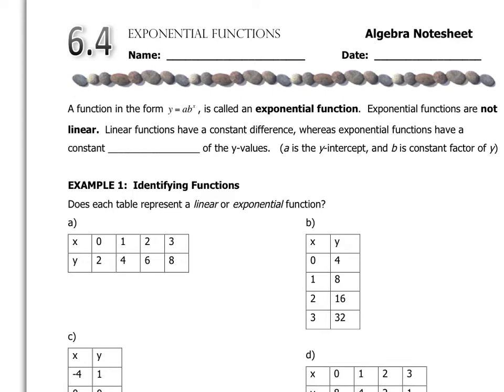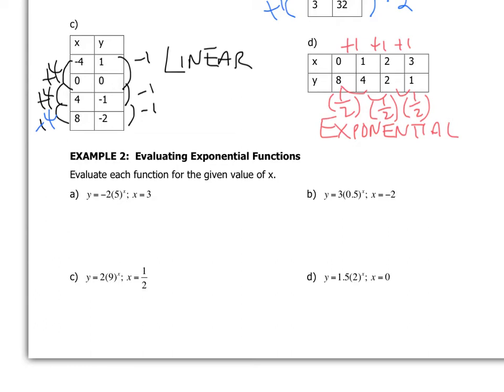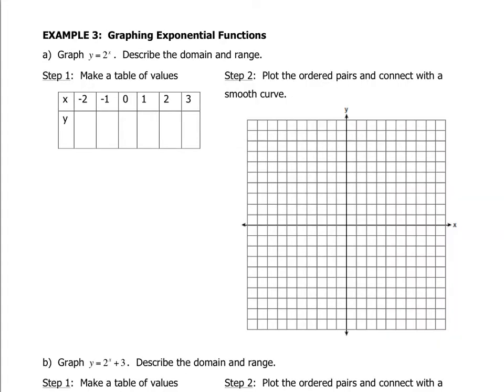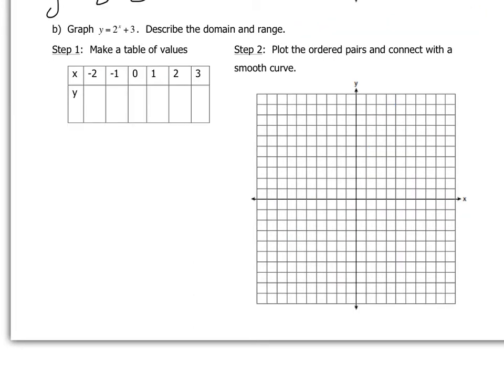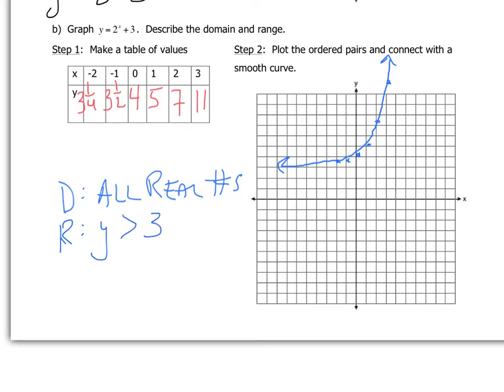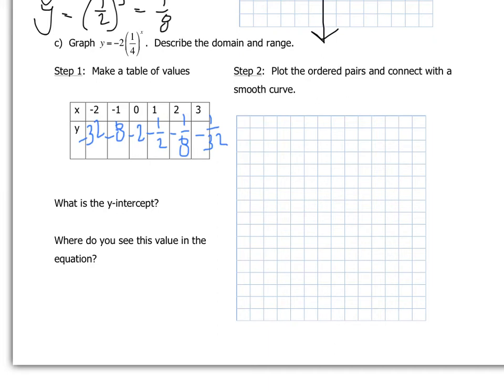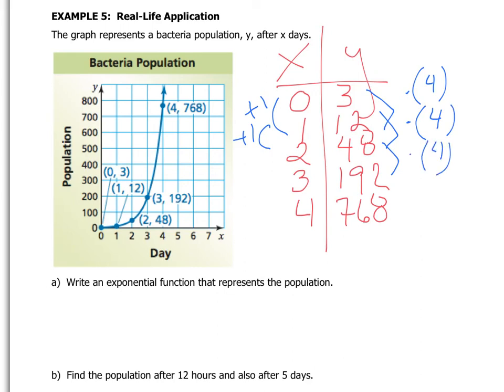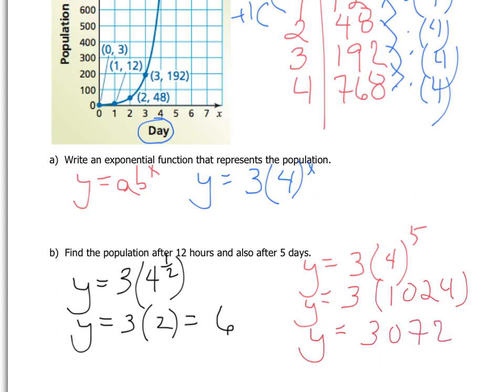6.4 Exponential Functions